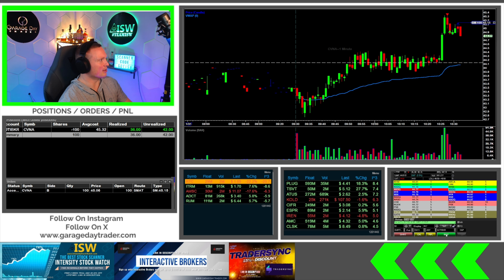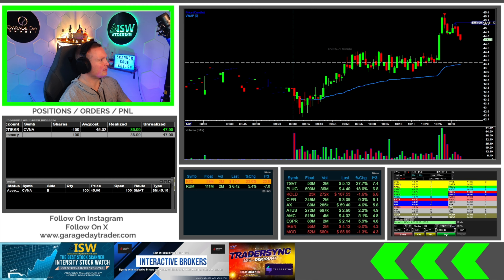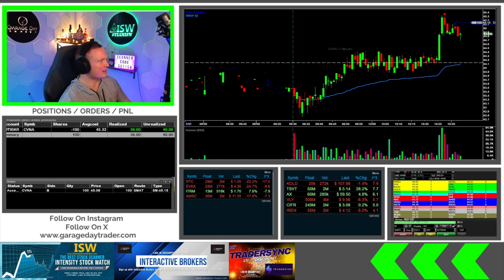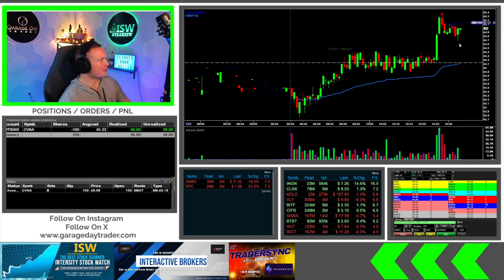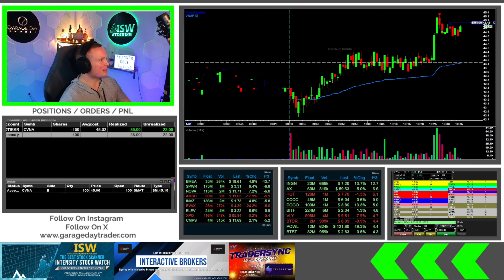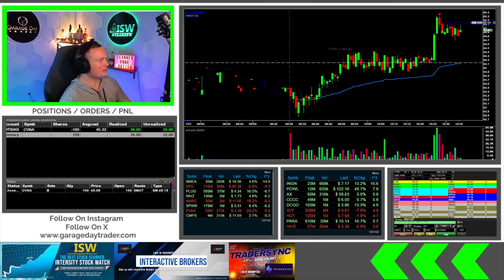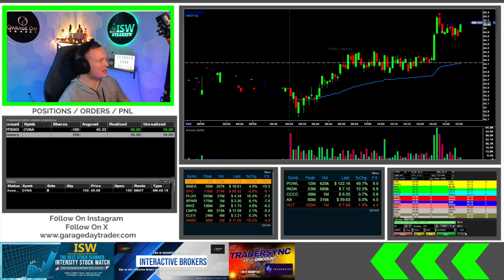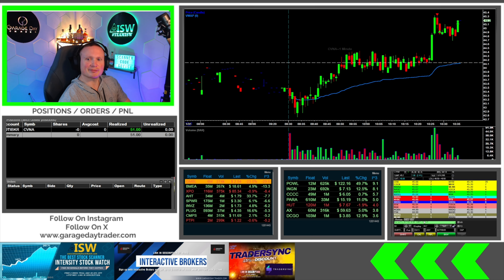Live Day Trading - $CVNA Short Trade